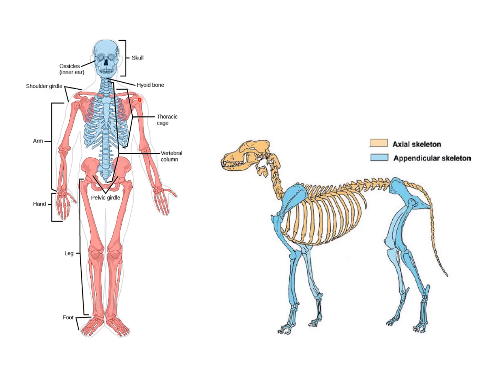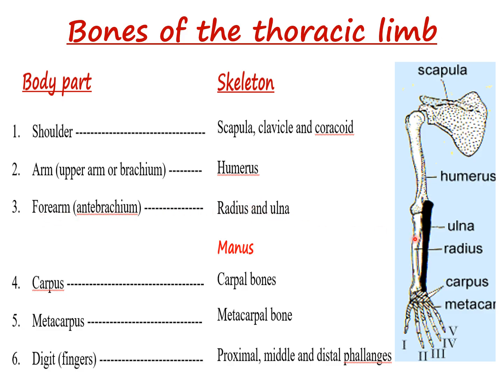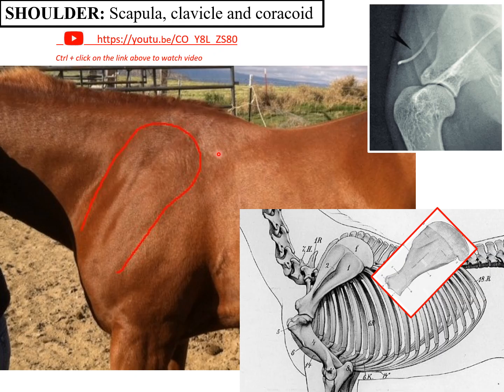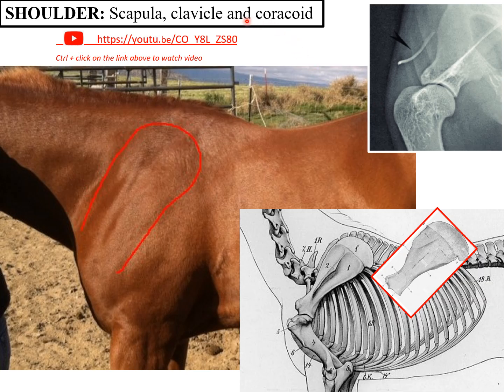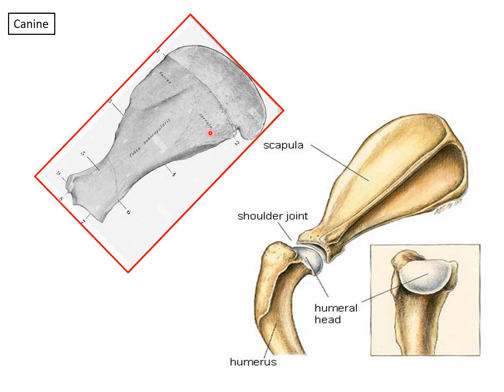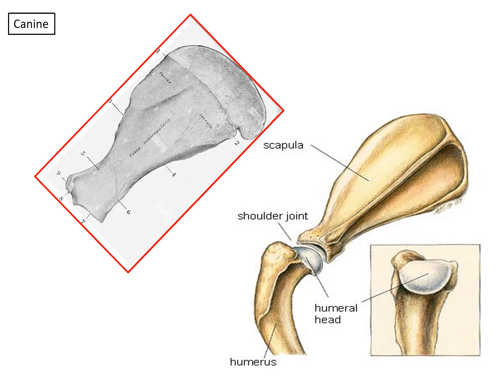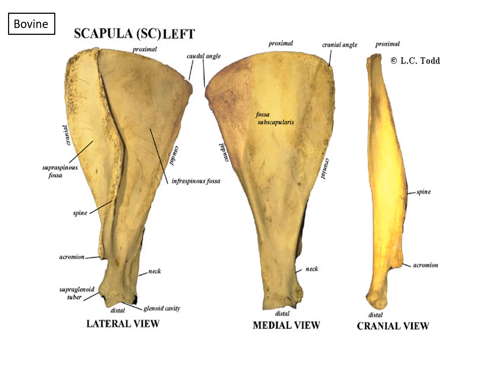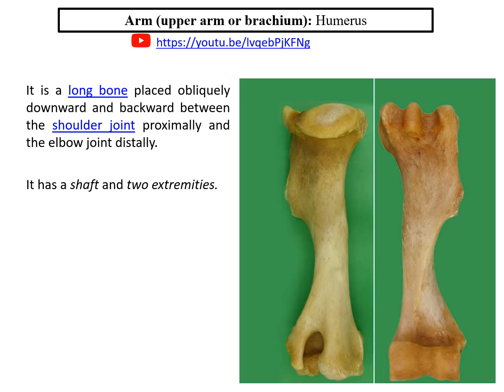Osteology of the fore limb 1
Osteology of the forelimb describes the anatomical features of the bones that make up the for limb girdle and the fore limb. It also includes the Muscles attached to specific portions of the bones, and their anatomical relationship with other structures.